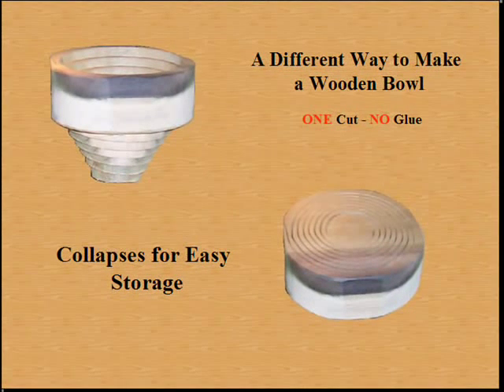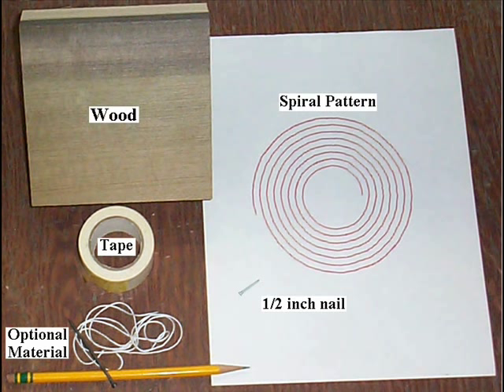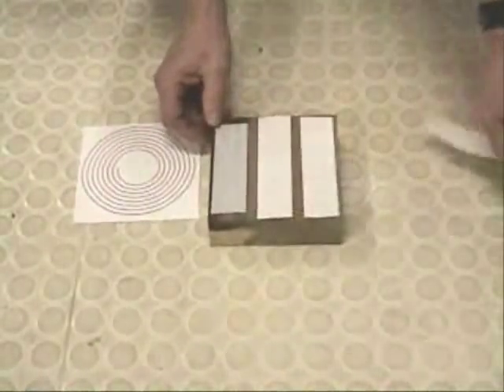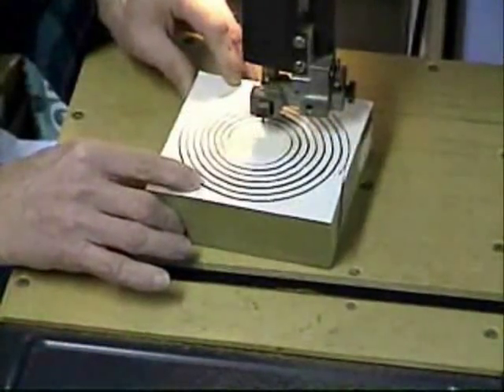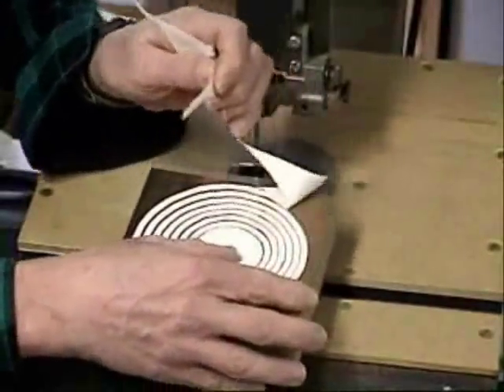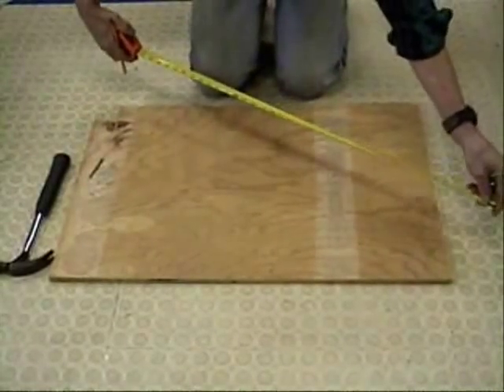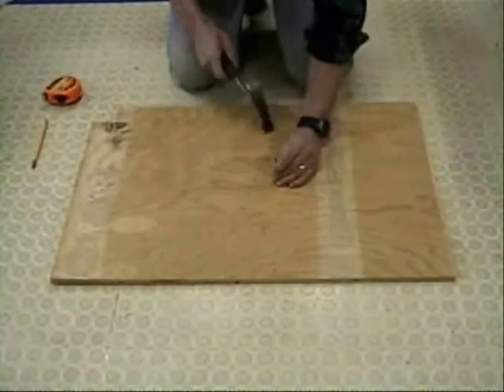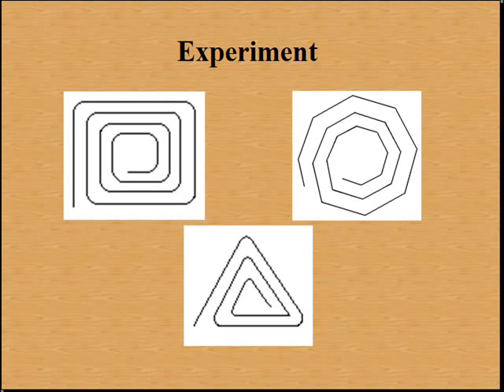band saw bowl.wmv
How to video on making a collapsible wooden bowl with one cut and no glue.